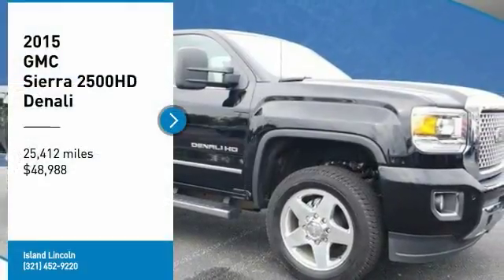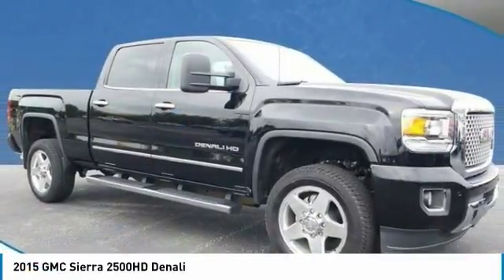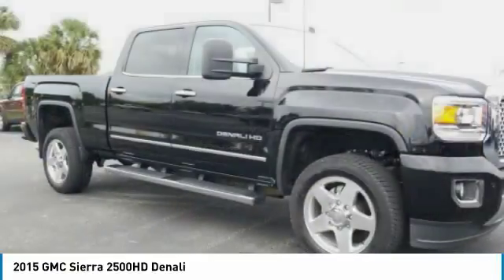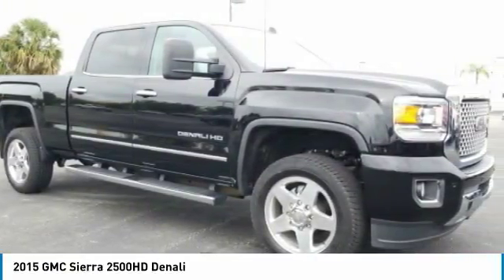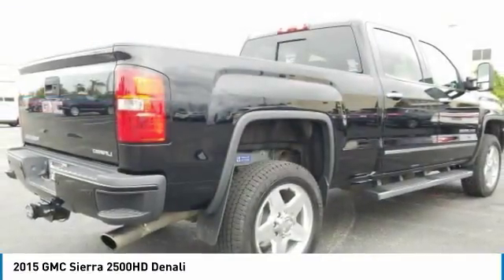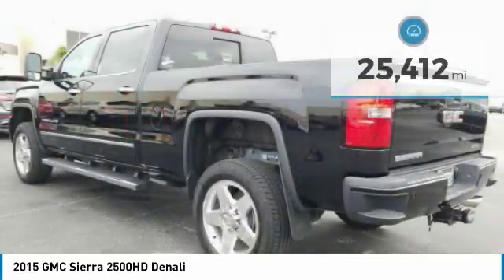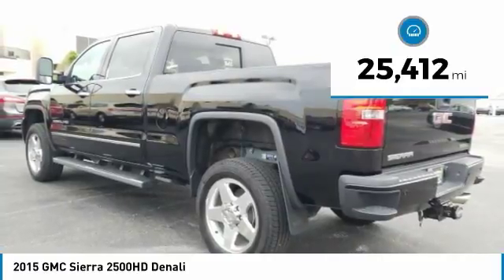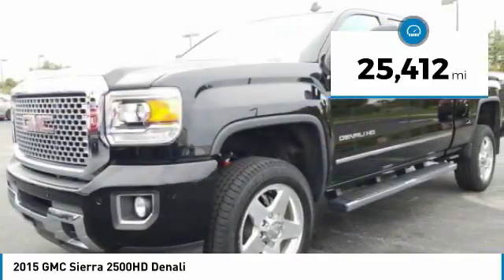2015 GMC Sierra 2500HD L180135A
2015 GMC SIERRA 2500HD Merritt Island, FL
Stock# L180135A

Island Lincoln
1850 East Merritt Island Cswy

Beautiful 1-Owner, 2015 GMC Sierra Denali 2500 4WD Crew Cab! Just Traded to Us on a New Range Rover! Loaded with Features, Including Power Moon Roof, Driver Alert Package, Off-Road Suspension Package, 20'' Forged Alum. Wheels, and Much More! Just Serviced in Our Service Department. Vehicle History Report on Request